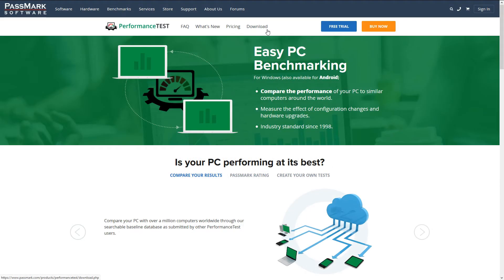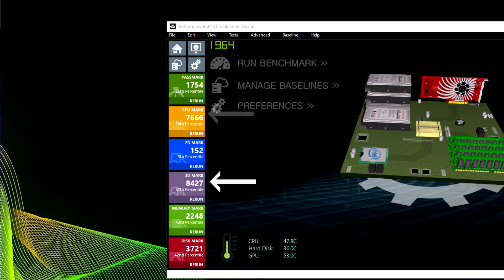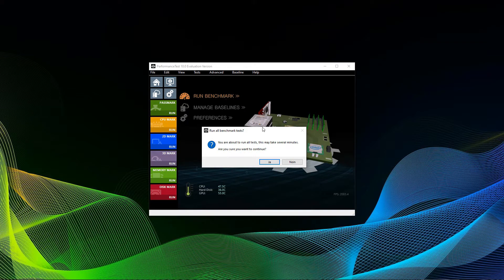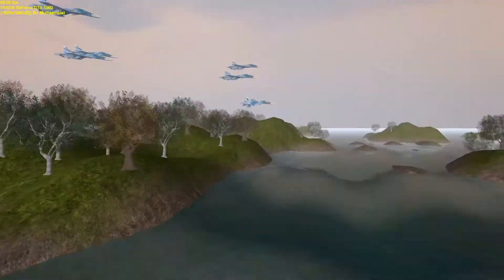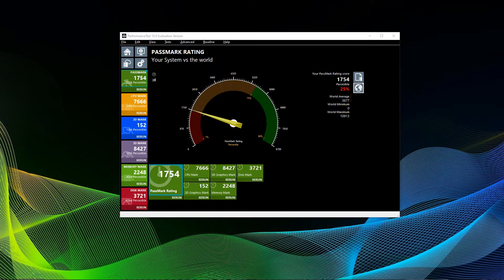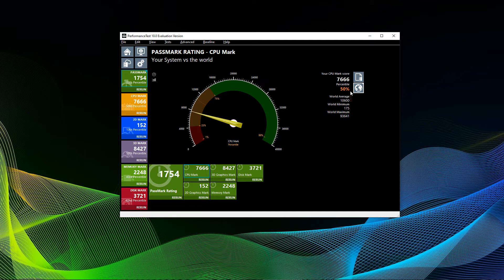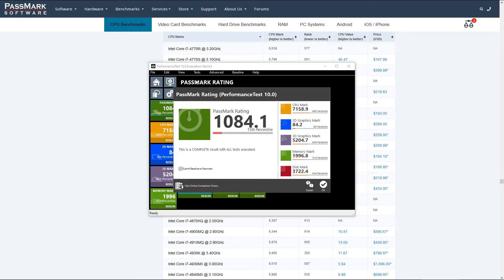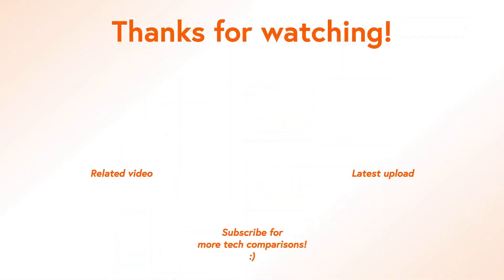How to use PassMark - Easy PC Benchmarking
Hi guys! In today's video I will show you how to benchmark your PC with PassMark.

This short tutorial shows you where to get the PassMark Benchmarking tools and set it up for a proper benchmark test of your system. That includes CPU Mark, 2D Mark, 3D Mark, Memory Mark, Disk Mark.

Note: On Windows 10 the Image Rendering and Image Filters benchmarks, that are part of the 2D Mark, are skewed and should not be taken into consideration. A fix does not exist. Simply ignore the score on 2D Mark and your overall score and look at single categories.

You will also learn at the end how to compare your system with other systems online, using different resources.